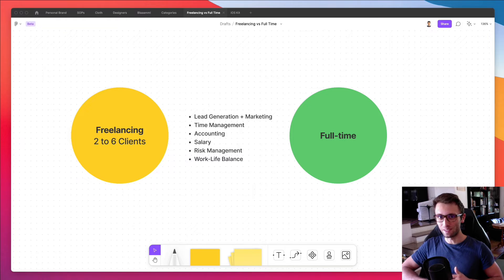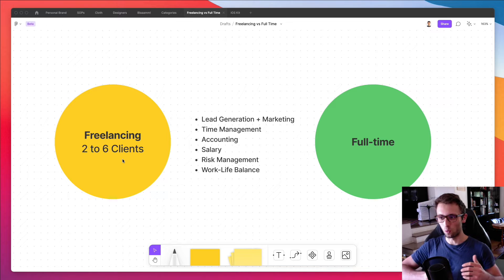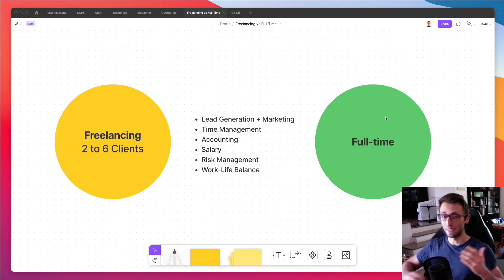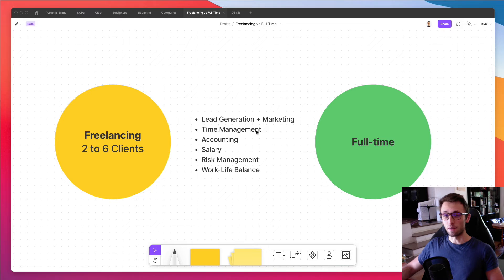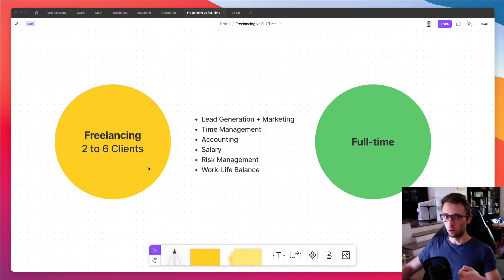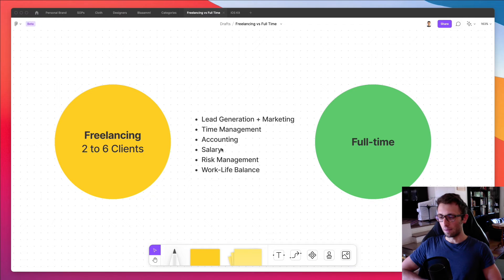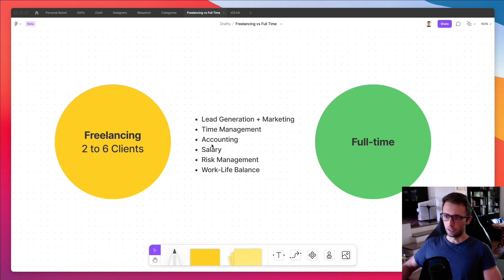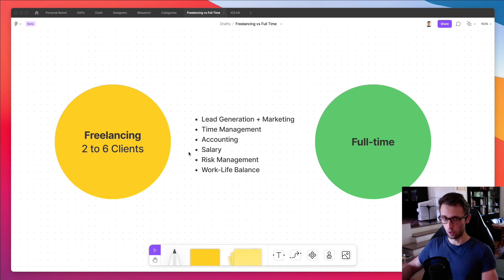Design Freelancing vs Full Time Designer: Full Comparison